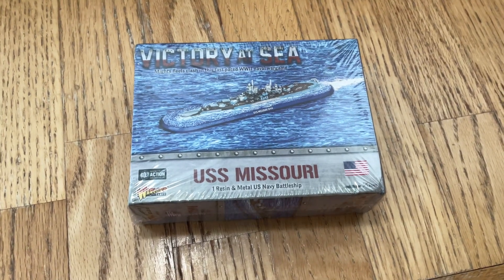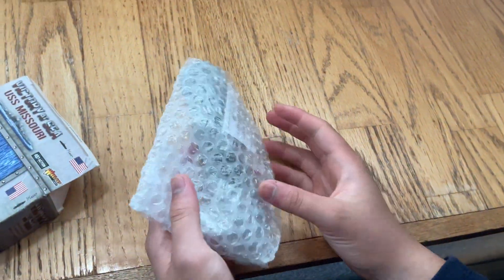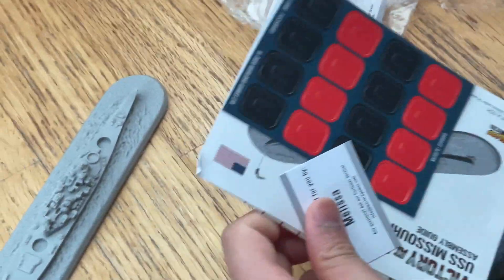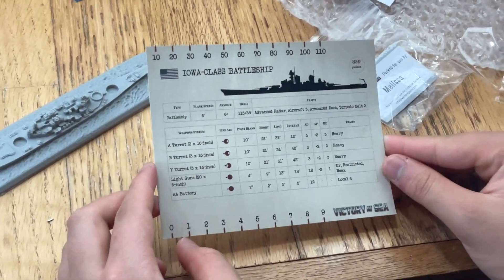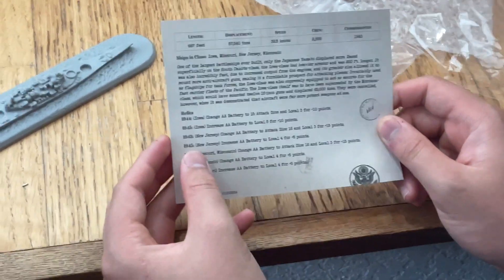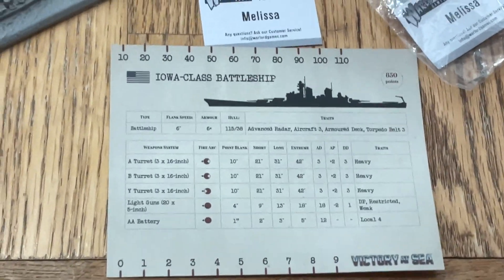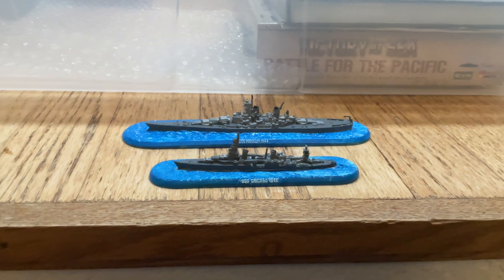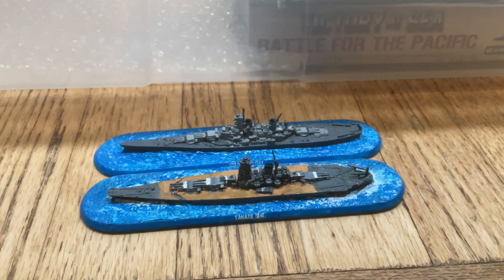Victory at Sea USS Missouri Unboxing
In this video, we will be unboxing one of the biggest ships in the US Navy:
The USS Missouri.